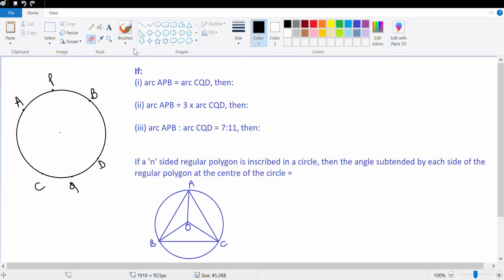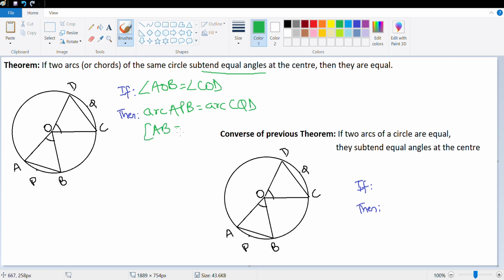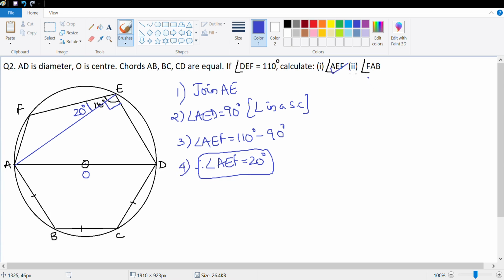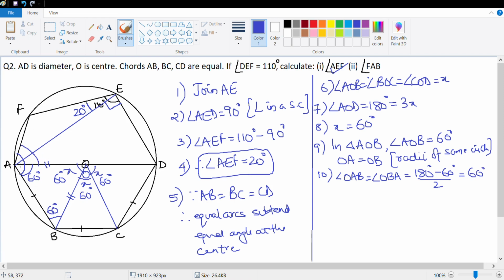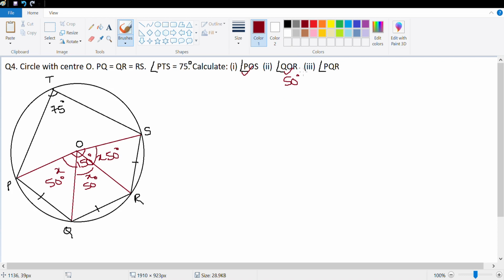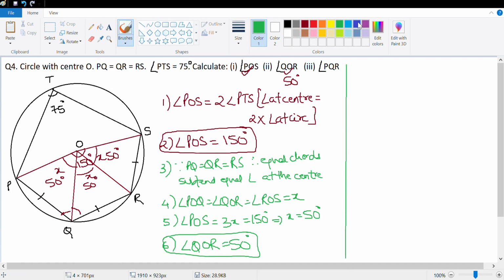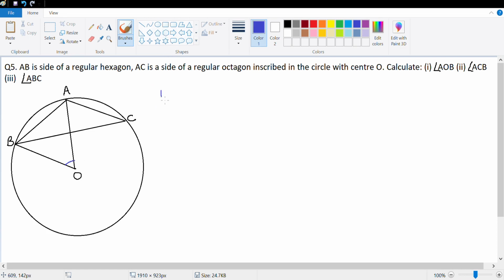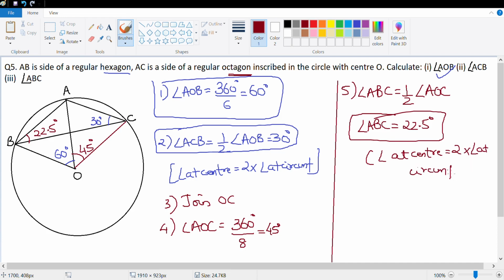Class10 Circles Ex 17B (part 1 of 2)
ICSE
Class 10
Concise Mathematics
Selina Publications
Chapter 17
Circles
Ex 17B